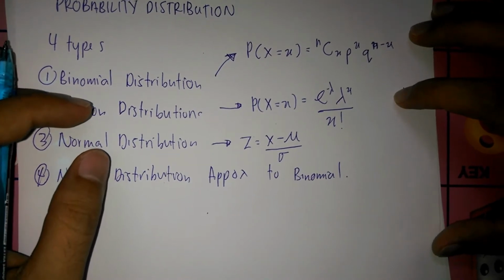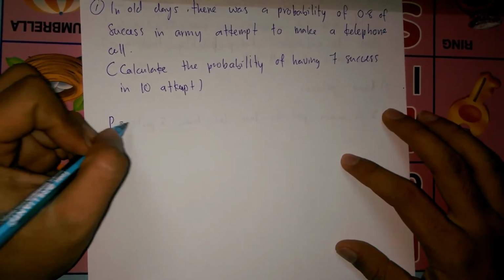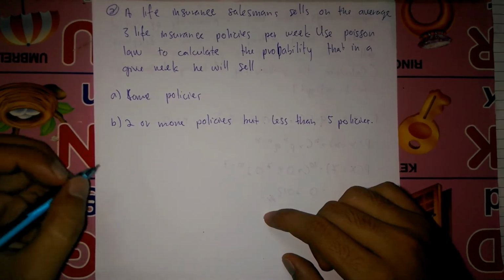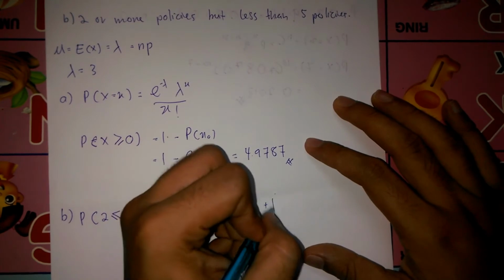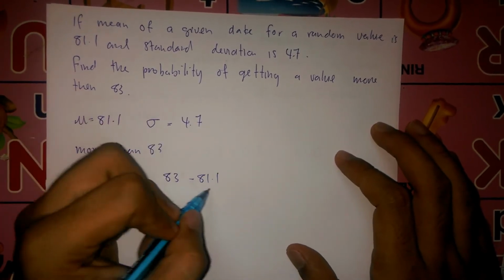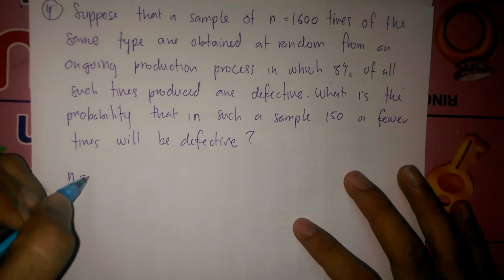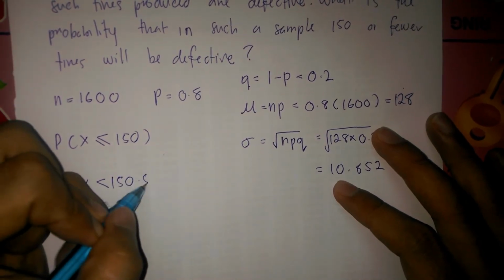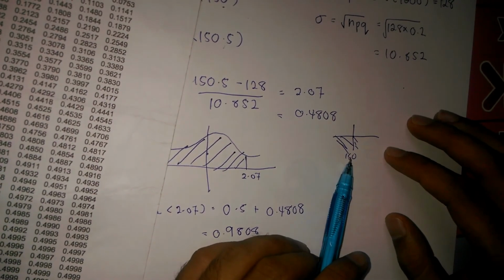Statistic : Probability Distribution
This video is about basic explanation in topic Probability Distribution.

Hope it can help to understand surface in this topic in subject Statistic.